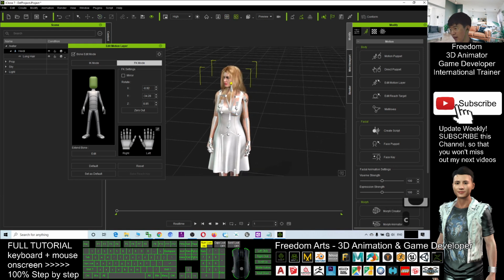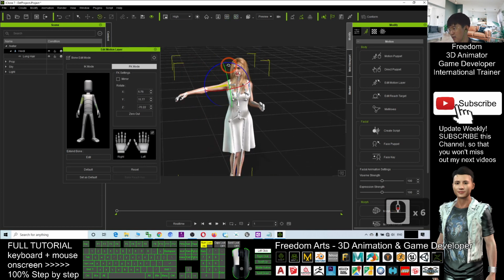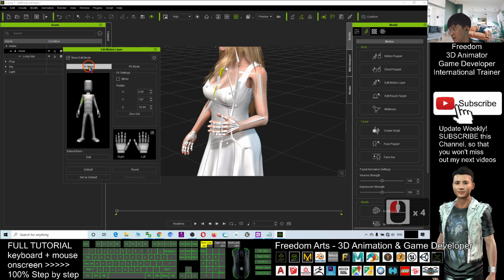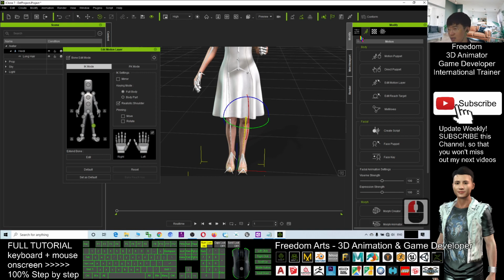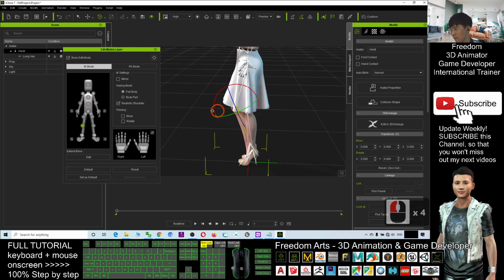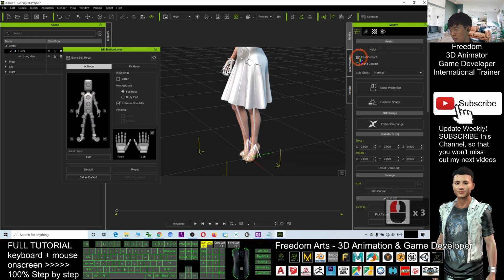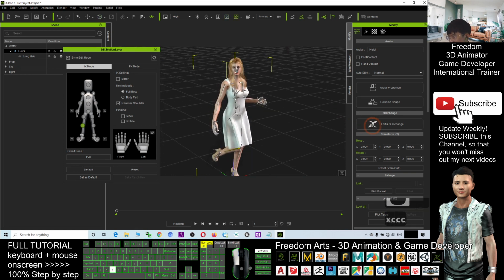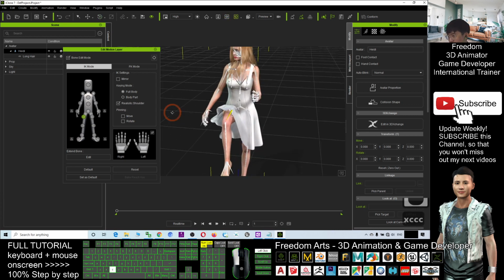How to Edit Pose - iClone 7 Tutorial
- Hey guys, how to edit pose for iClone 7 avatar/characters? If you are new to iClone 7, this tutorial is for you! ENJOY! and have fun! Happy animation and game developing!

iClone,Basic,Beginner,Edit Pose,move,rotate,Tutorial

Your friend,
FREEDOM